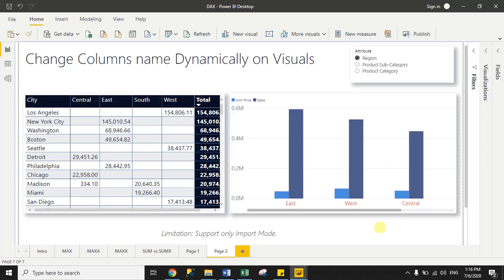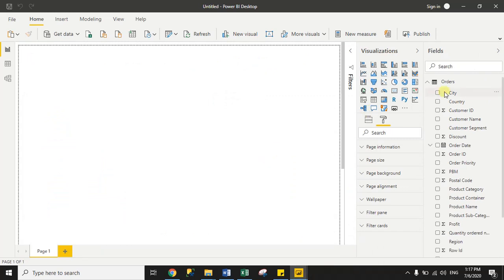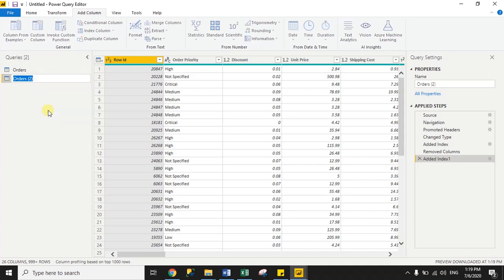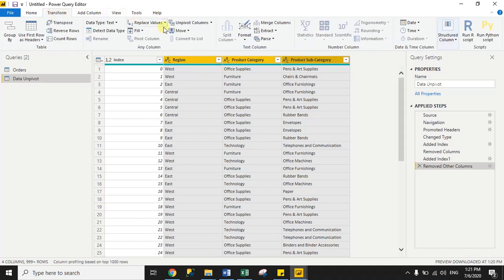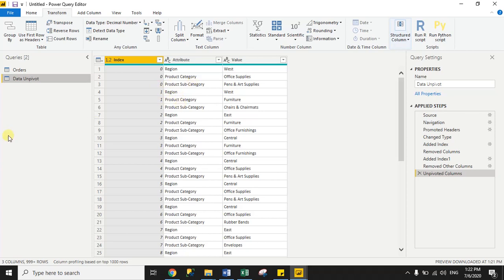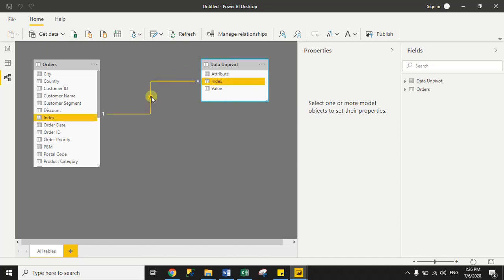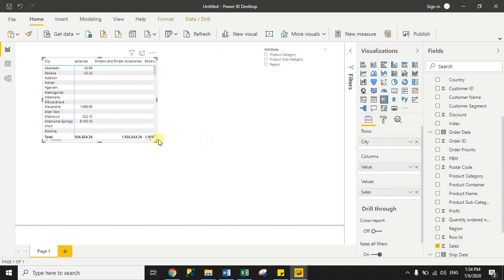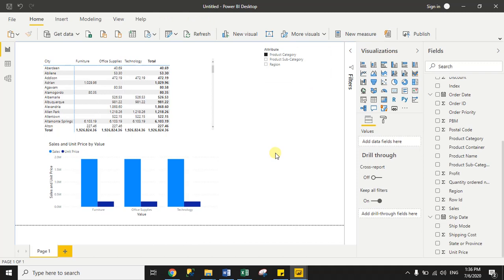Tutorial- 28 Change Column name Dynamically on Visuals in Power Bi